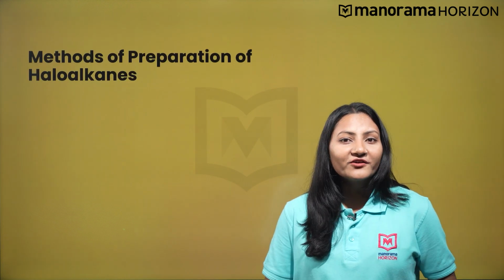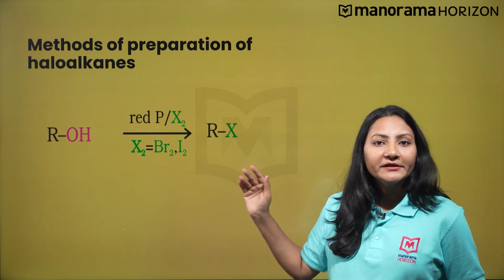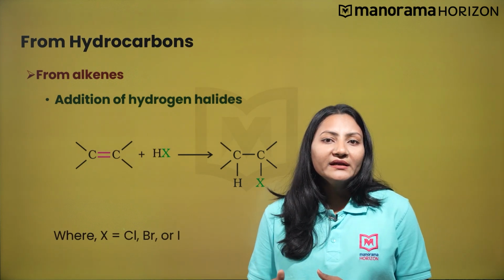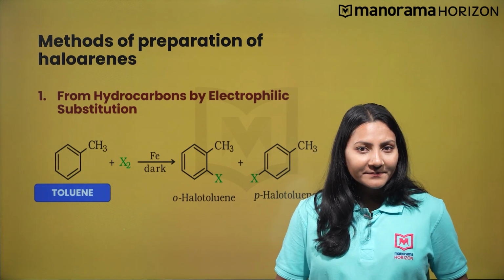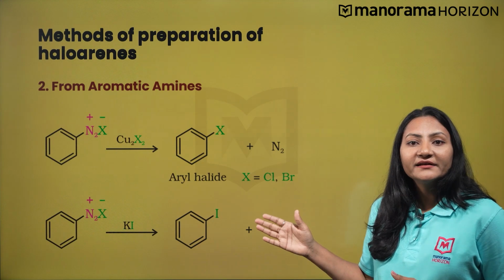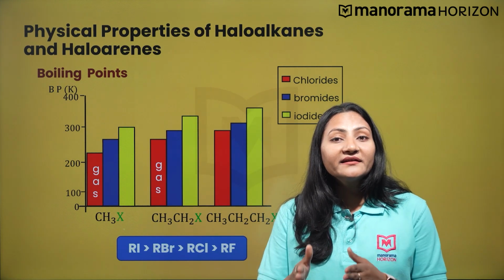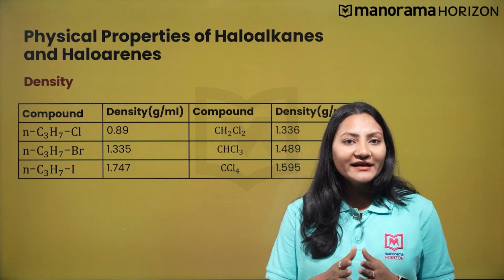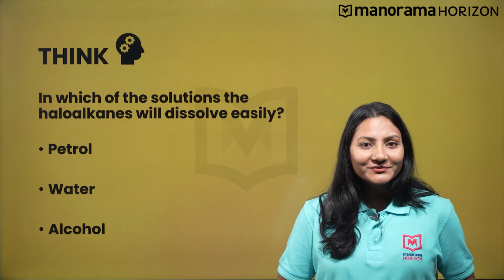Methods of Preparation and Physical Properties of Haloalkanes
This video discusses in detail the different methods of preparation of haloalkanes and haloarenes. It also defines and discusses the various properties of haloalkanes.